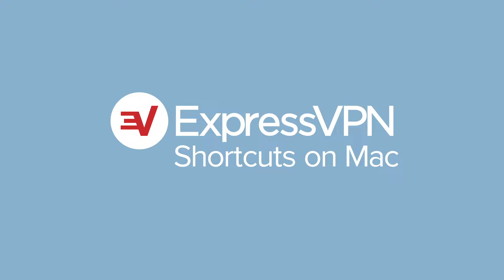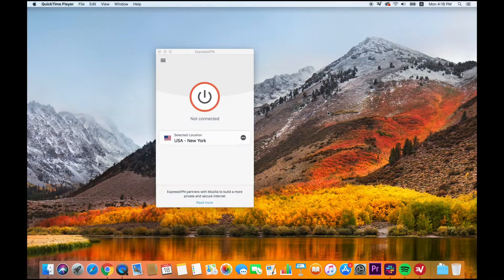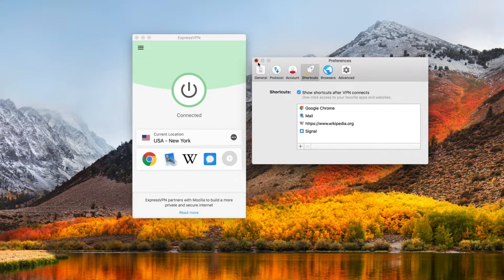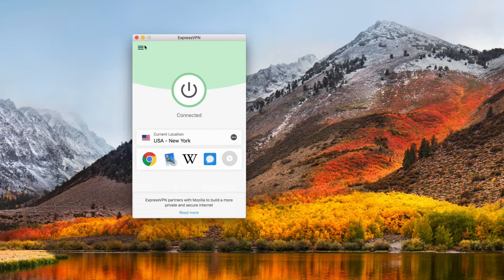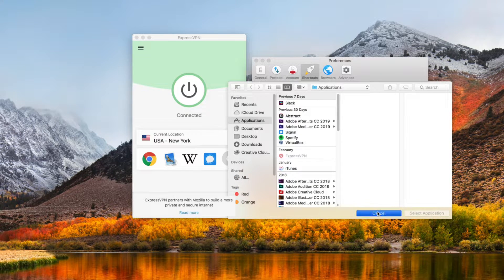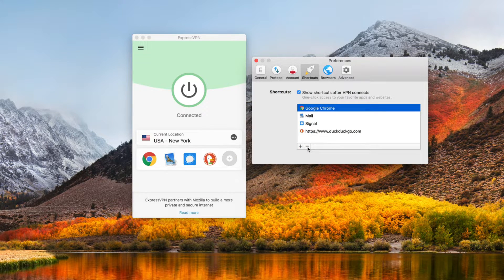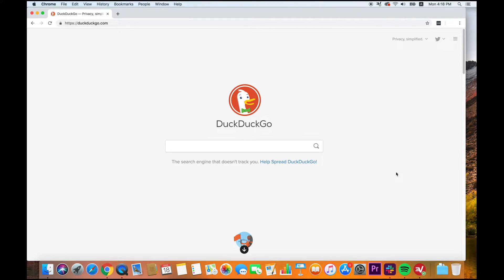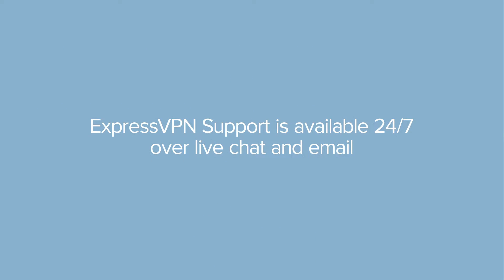ExpressVPN for Mac - How to use the shortcuts feature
0:00 Introduction and requirements
0:21 Customising your shortcuts
2:13 Contact ExpressVPN support

This tutorial teaches you how to use the shortcuts feature on the ExpressVPN app for Mac. To complete the process as shown, you'll need a version 7.0 or above of the Mac ExpressVPN app installed.

If you would like to see written versions of these instructions, check out

ExpressVPN works on all your devices, not just Mac. Purchase a subscription to use it on Windows, iOS, Android, or Linux.